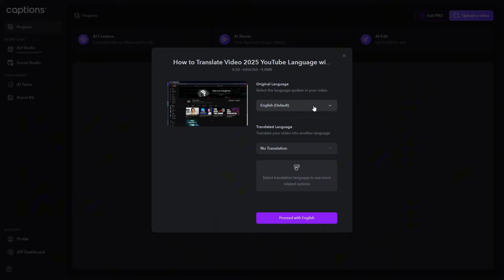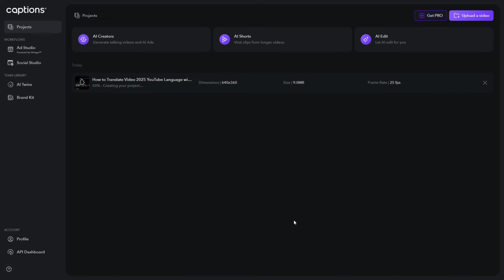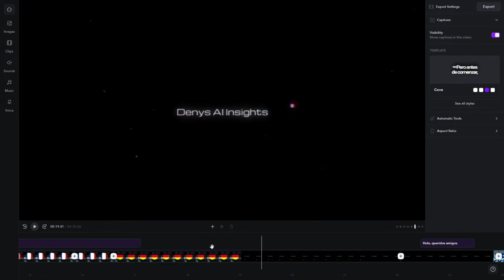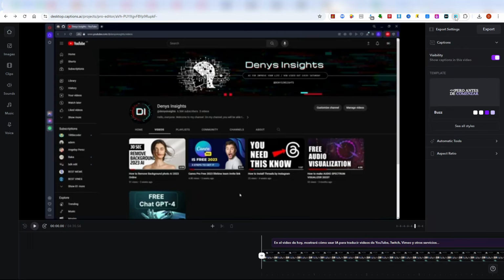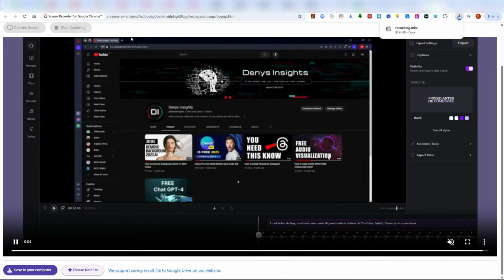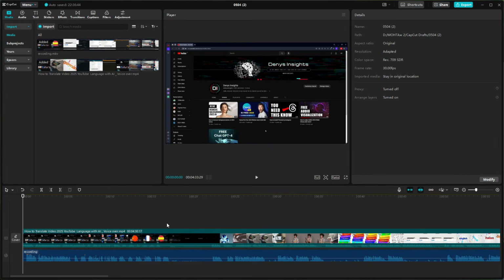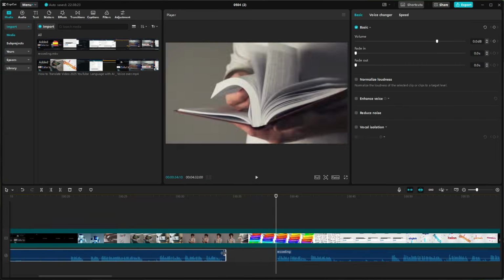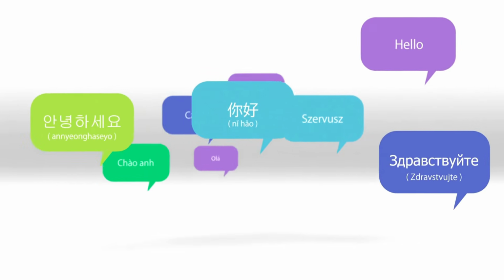How to Translate Video Language with AI for FREE 2025 | Cloning voice | AI Dubbing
Discover how to dub any video into any language using free AI dubbing tools. In just 5 minutes, you can translate your content into multiple languages with Captions AI. In this step-by-step tutorial, I’ll show you how to use a free AI tool to translate a video. Watch till the end and start dubbing your videos in different languages.
Want to explore more AI video translators? Don’t miss this guide: How to Translate Video Language with AI | YouTube Video Translator & AI Dubbing.